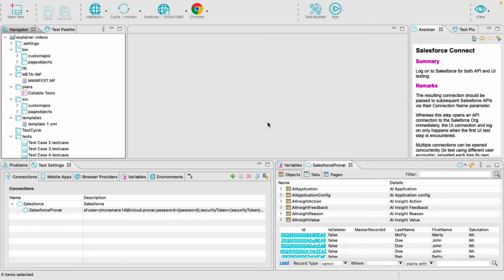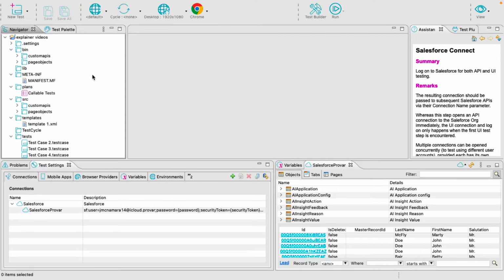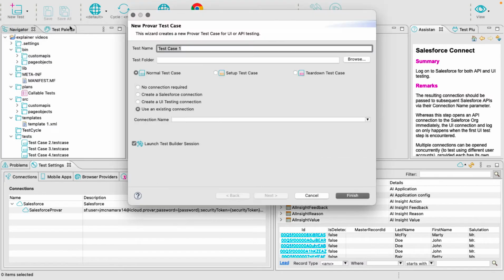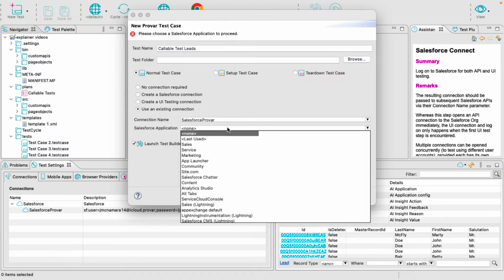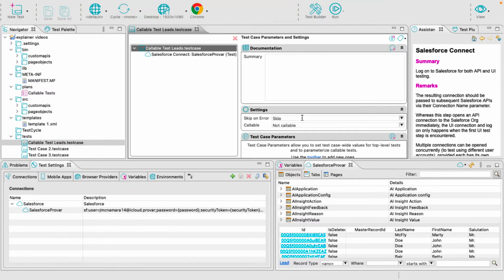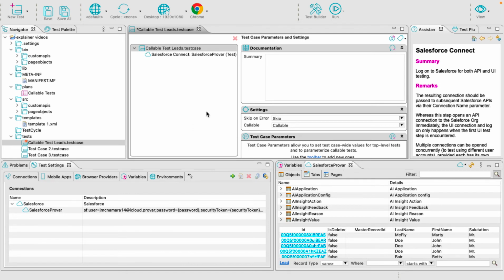Creating Callable Tests with Provar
In this video, our expert Provar team will show you how to, and when to use, the Callable Test Case feature in Provar. Callable Tests enable you to systematically repeat those recurring test script steps.